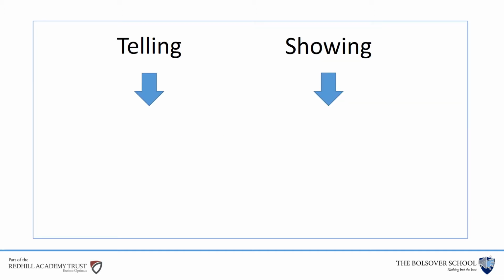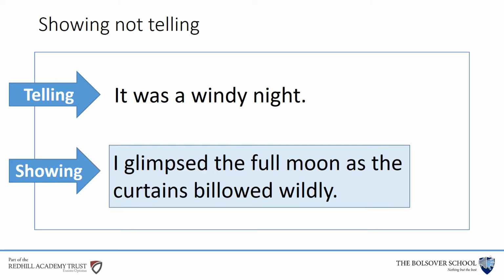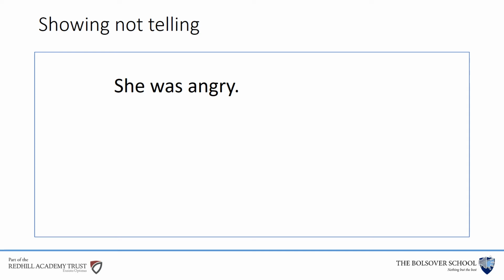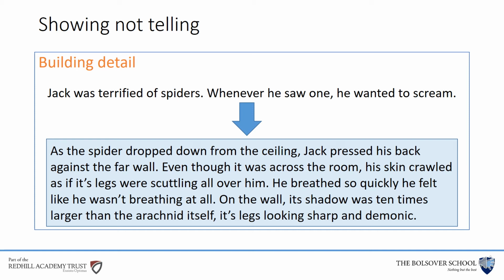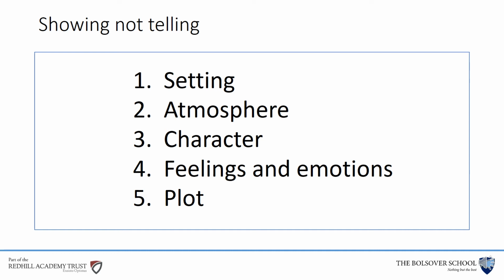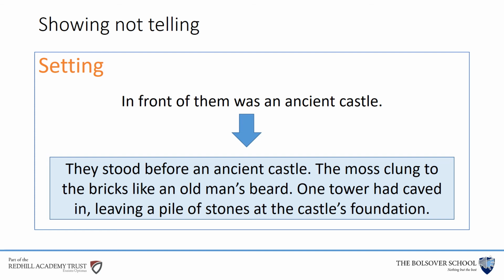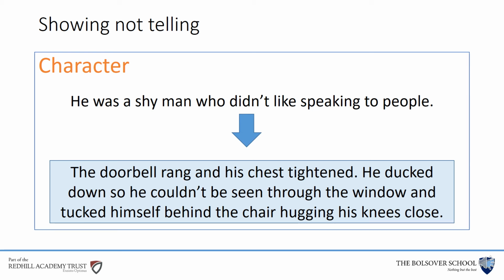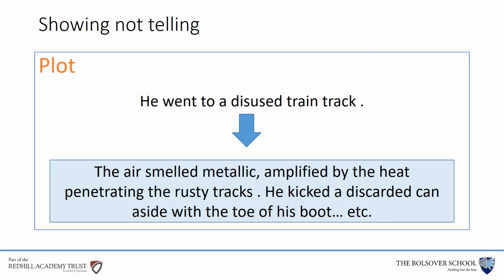English Language Creative Writing Show Don't Tell | The Bolsover School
English Language Creative Writing Show Don't Tell